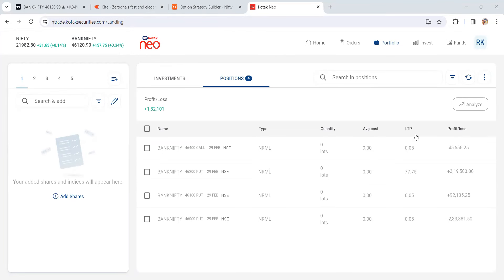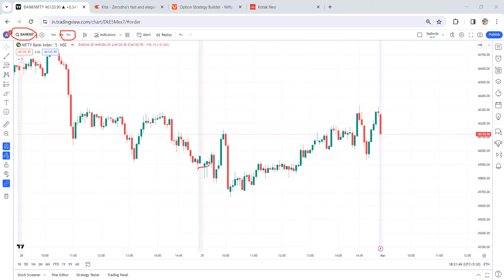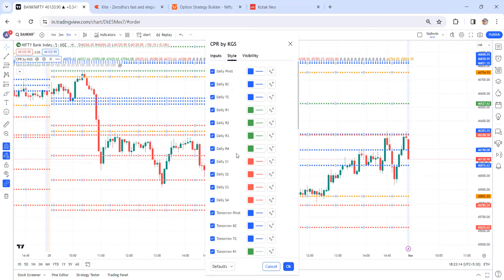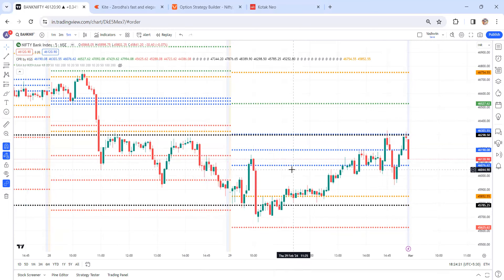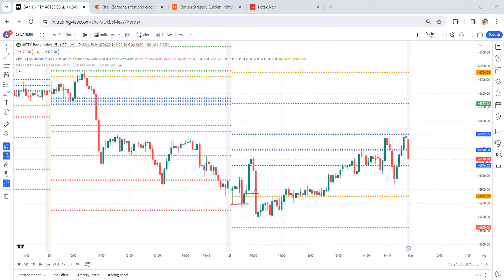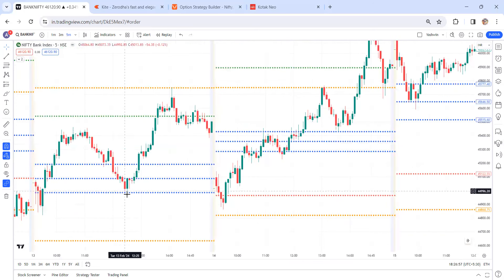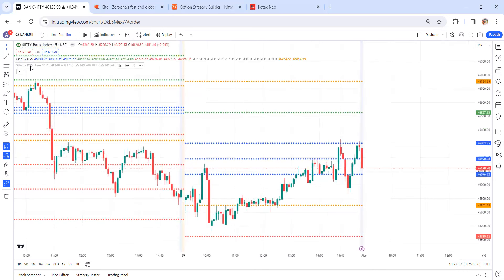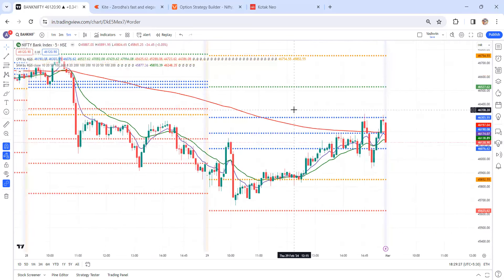"Trade Setup Secrets: Boost Your Profits Today!"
Passive Income for Working Professionals WhatsApp to 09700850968.
Welcome to the Ashok Bommera YouTube channel – your gateway to a world of financial empowerment and stock market expertise. As a registered BSE, NSE, and NISM Certified and Authorized Person, I am here to guide you through the intricate realm of trading and investments.

📈 Elevate Your Trading Skills: Join me on a journey where I break down complex financial concepts into accessible knowledge. Whether you're a seasoned trader or a curious beginner, my channel offers insights that cater to all levels of expertise.

📊 Daily Live Market Analysis: Stay ahead of market trends with our daily live market analysis sessions. Witness real-time breakdowns of market movements, understand key indicators, and gain a deeper understanding of market dynamics.

💼 Expert Training on Zoom: Experience a new era of learning through live trading sessions and interactive training conducted via Zoom. Participate in real-time market simulations, ask questions, and refine your trading strategies under my guidance.

📣 Join the Community: This channel isn't just about content—it's about building a community of passionate traders and investors. Engage in discussions, share your insights, and connect with like-minded individuals who share your enthusiasm for the stock market.

📅 Consistency and Reliability: With a commitment to quality, I offer a regular schedule of content updates. Expect informative videos, detailed tutorials, and in-depth analyses that you can rely on to make informed financial decisions.

🚀 Empower Your Financial Journey: Whether you're interested in mastering Price Action trading, understanding technical analysis, or delving into the intricacies of the stock market, Ashok Bommera is your go-to source for comprehensive and credible information.

Let's embark on a transformative learning experience that empowers you to navigate the world of finance with confidence. Welcome to the new era of stock market education!